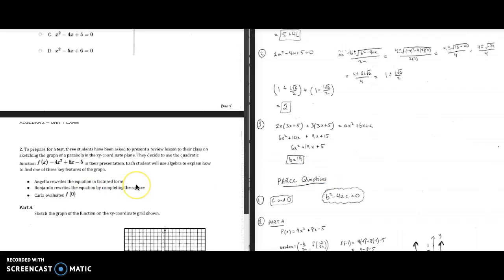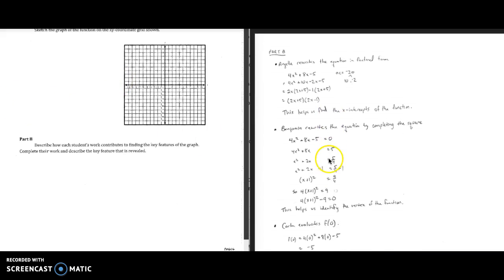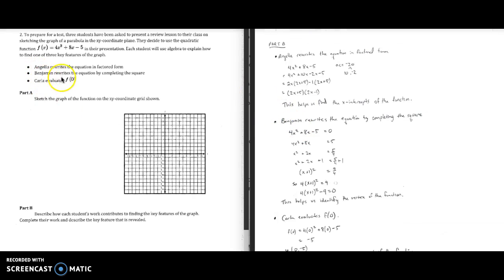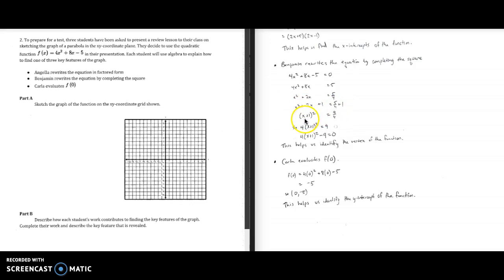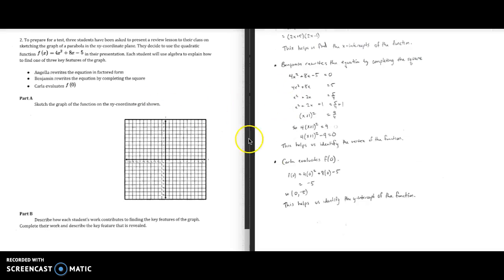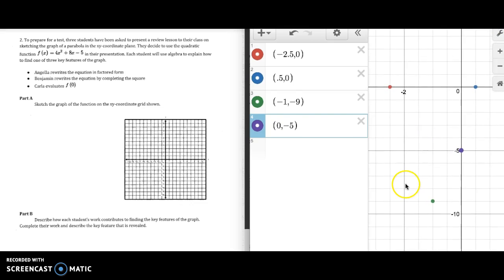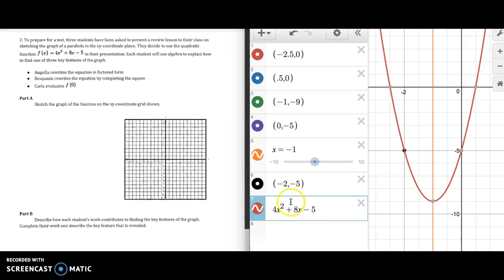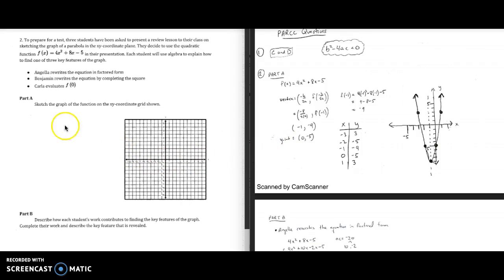Unit 1 Exam Explanation (PARCC question 2)